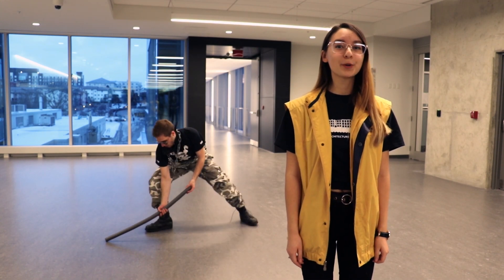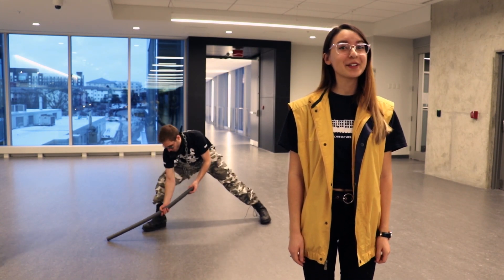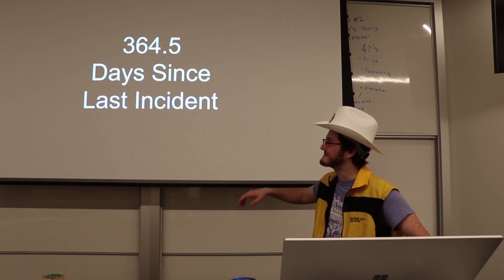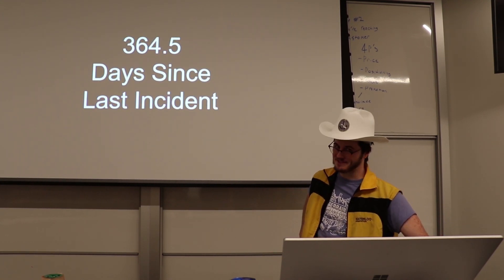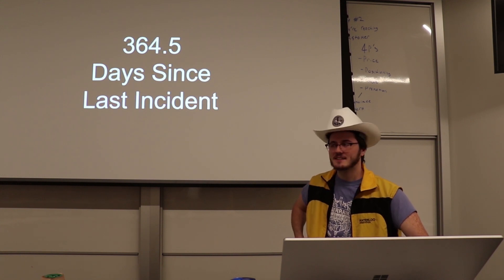Meet the FOC 2019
Introducing your Engineering and Architecture FOC for Orientation Week 2019!

Directed by: Maria Valencia

Edited by: Maria Valencia, Sarah Madigan, Sehrish Ahmad, Sina Nabizadeh, Kendra Tam

Filmed by: Maria Valencia, Sarah Madigan, Sina Nabizadeh, Kendra Tam, Alexander Xu, Victoria Ho, Colin Dewar